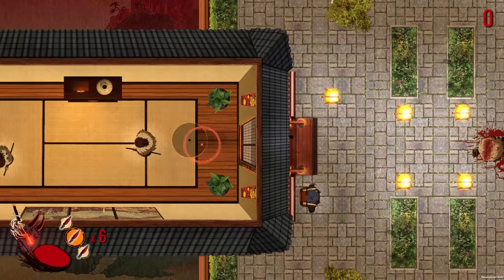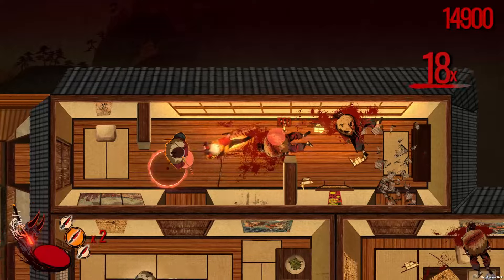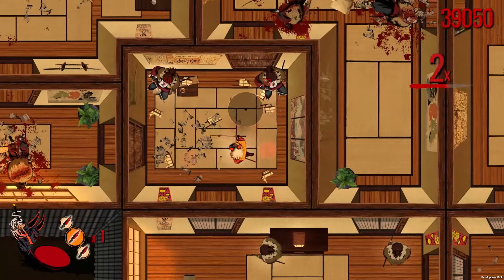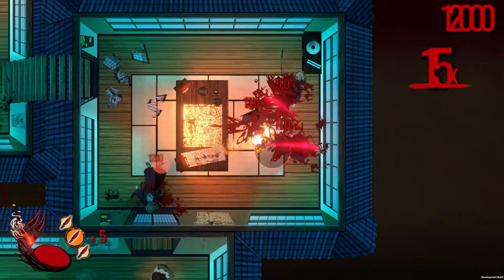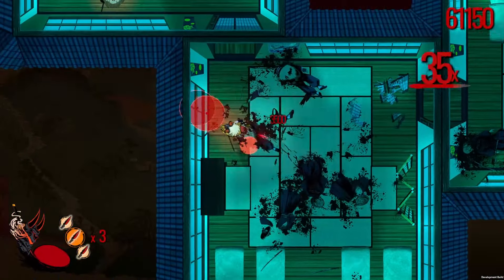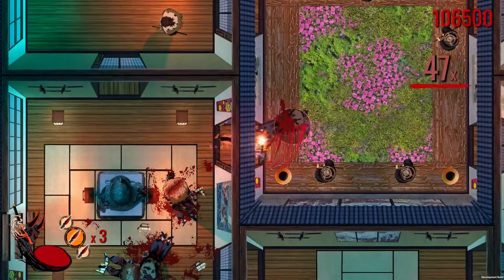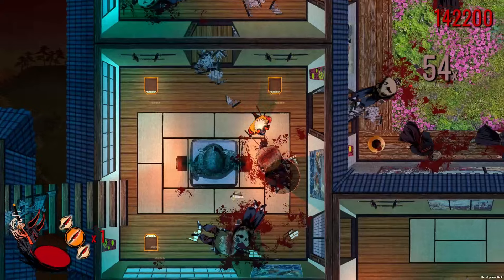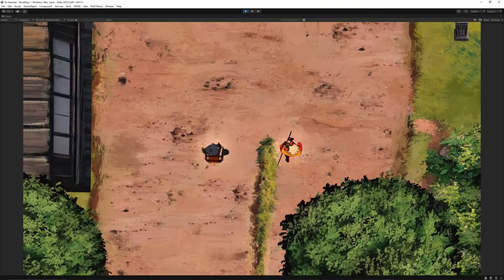THREE New Levels For My Samurai Champloo-style Game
Let me make it up to you.

Chapters:
0:00 Apologies
0:30 Jones' Bar
1:06 Level 3
1:30 Level 4
1:40 Elevated Body Parts
1:58 Readability
2:55 New Sound FX
3:20 A Full Demonstration
4:20 Roadmap And A Cool Timelapse
5:35 Update On My First Game
6:00 Conclusion